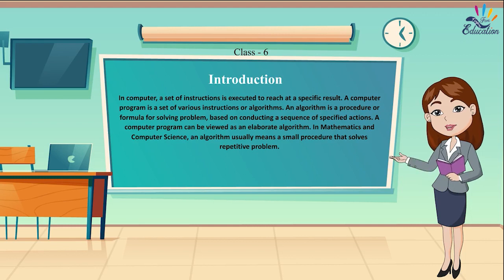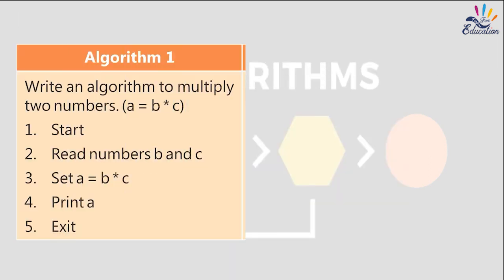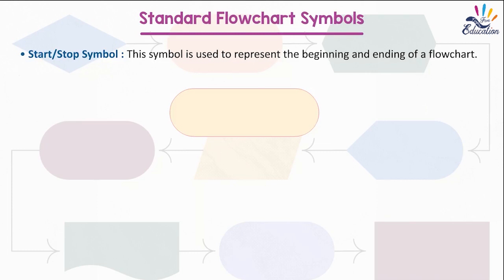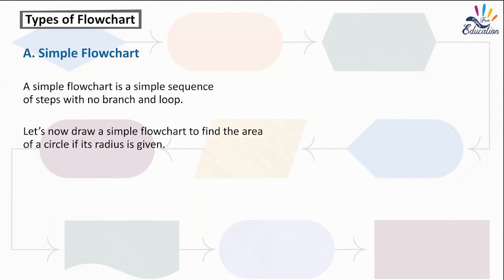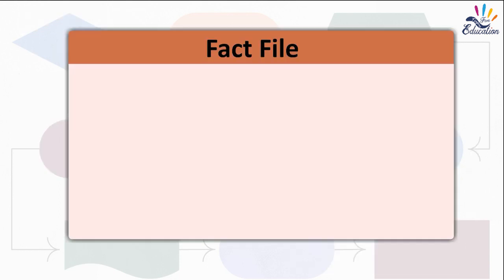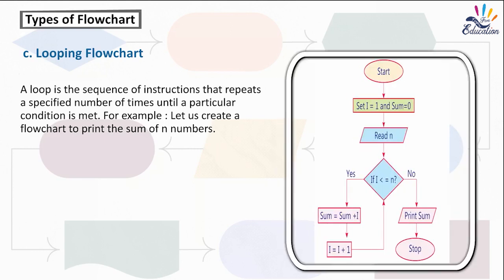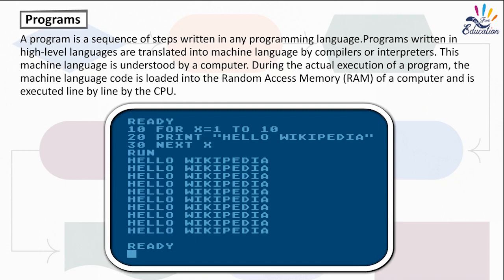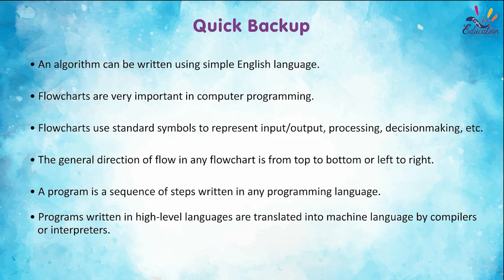Algorithm, Flowcharts and Programs